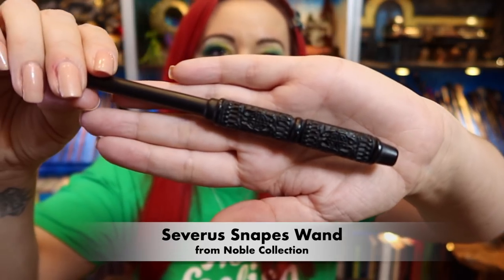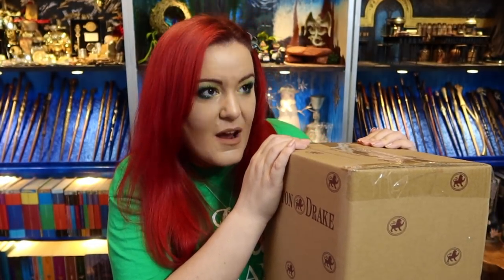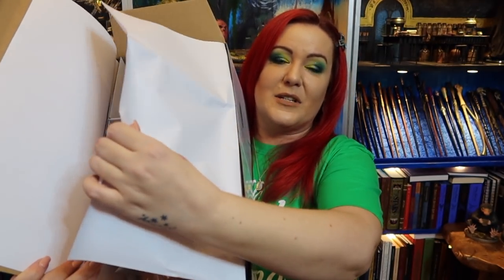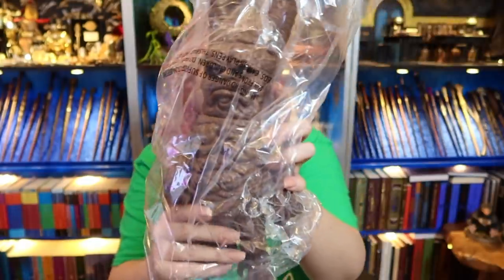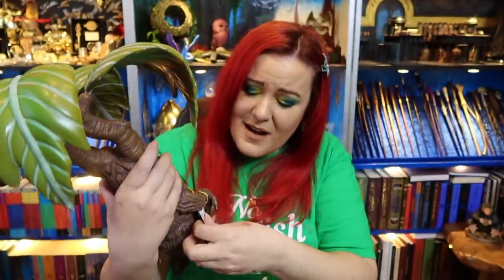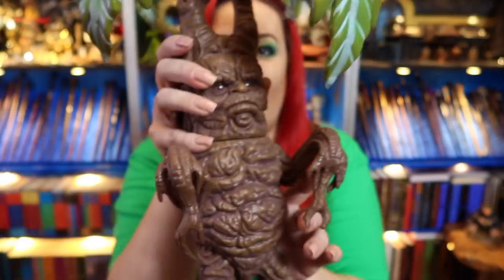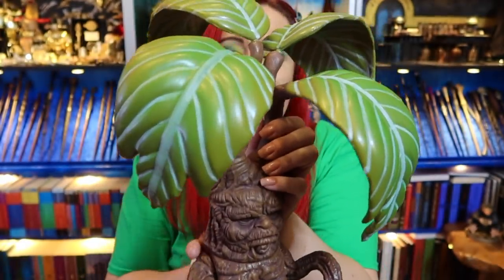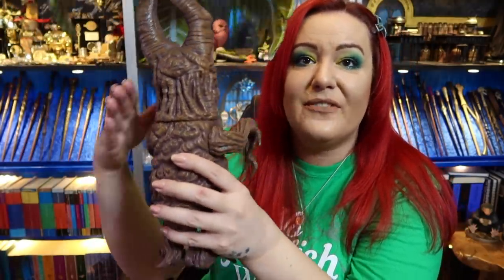FIRST LOOK - Bradford Exchange Mandrake Collector's Edition from Ashton-Drake | Victoria Maclean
✨Hello to all you magical people✨

Thank you so so so much to Bradford Exchange US for sending me this incredible figure. He is so adorable and so life like. One of the BEST mandrake replicas I have ever seen.

Always✨

CHAPTERS
0:00 START
0:14 INTRO
0:55 TODAYS WAND CHOICE
3:18 UNBOXING
16:10 THE VICTORIA’S ARMY REGISTER

📸 Filmed by - Victoria Maclean
✂️ Edited by - Victoria Maclean

Victoria Maclean
NEATH
SA11 9DT

This item has been sent to me for free from Bradford Exchange US. All opinions are my own